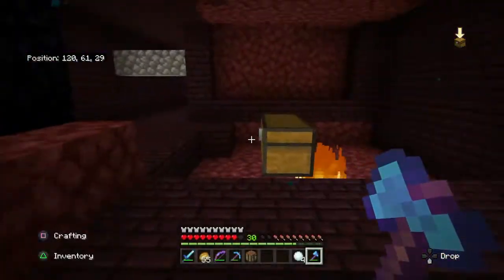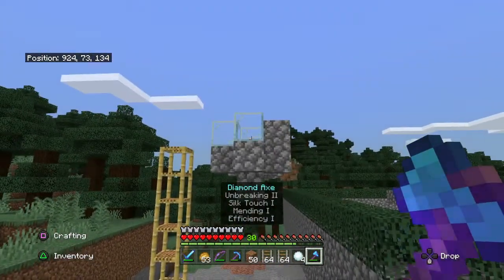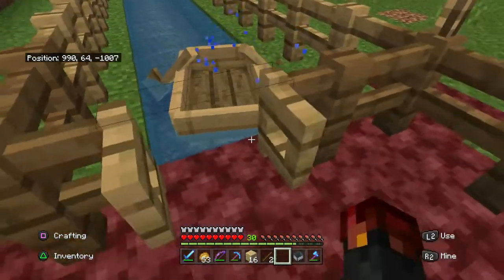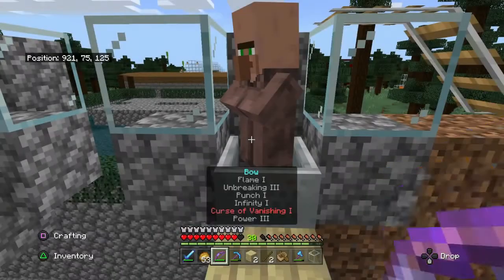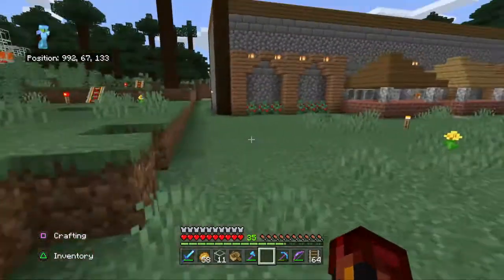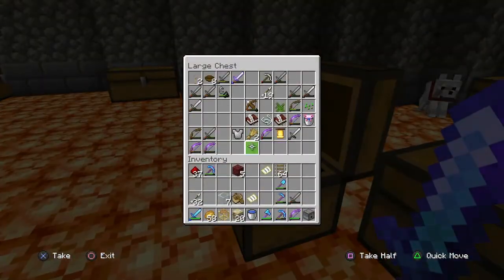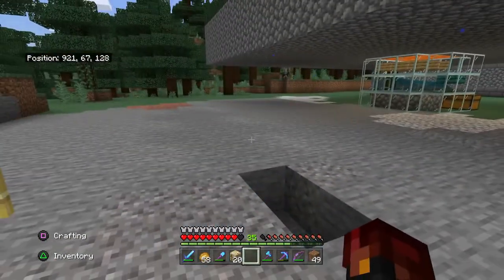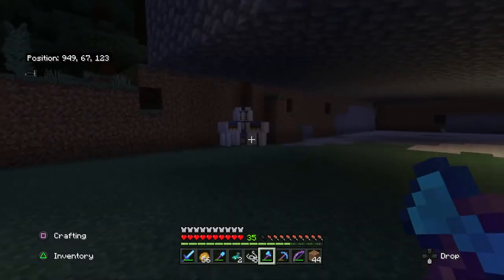Minecraft BEDROCK GULDE DAY 32 GETTING THE VILLAGERS TO THE IRON FARM